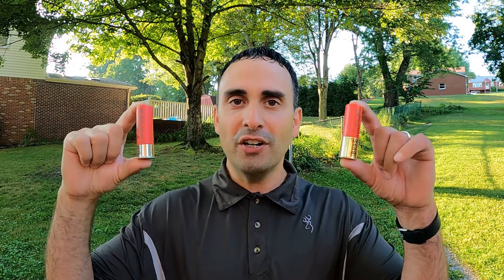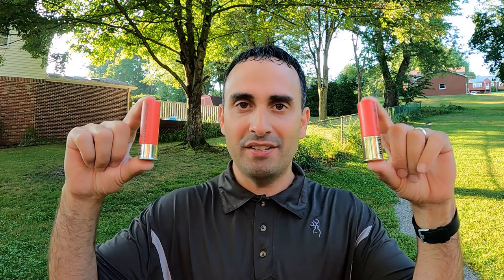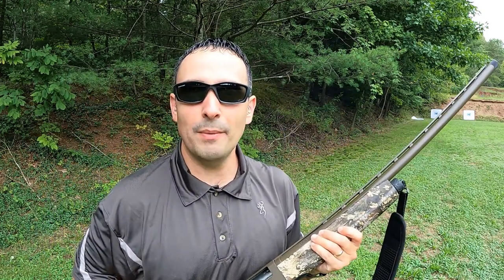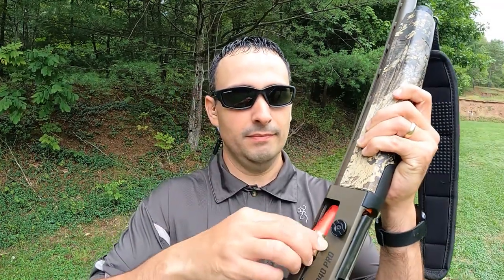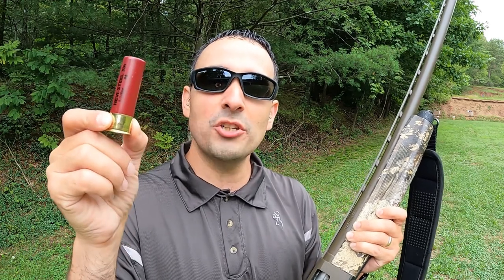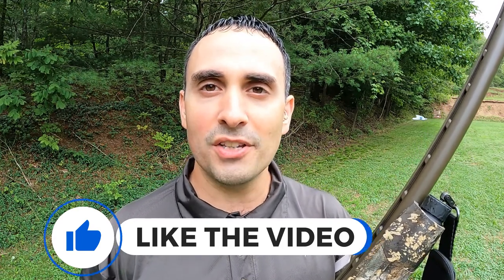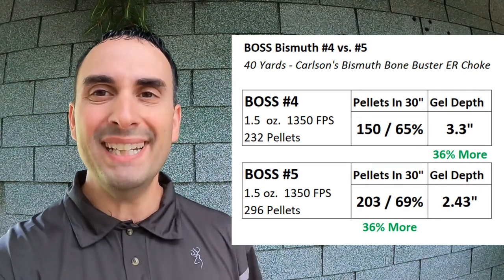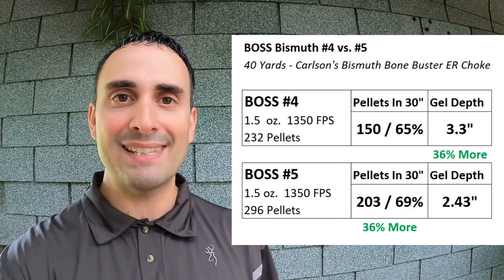BOSS Bismuth #5 vs. #4 Ballistics Gel & Pattern Test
I did a ballistics gel and pattern test of BOSS Bismuth #5 shot against the #4 shot to see how they compared. I also tested some HEVI-Shot HEVI Steel #4 to see how the Bismuth #5 compared.  These are premium waterfowl hunting shotgun shells. The bismuth #5 shot had significantly less penetration but more pattern density than the bismuth #4. However, the steel shot #4 did not penetrate deeper in the gel than the bismuth #5. So for duck hunting the #5 bismuth is perfect but for goose hunting the bismuth #4 may be preferred.

In this video I test:
 • BOSS Copper Plated Bismuth #5 shot, 3", 1.5oz (232 pellets), 1350 FPS
 • BOSS Copper Plated Bismuth #4 shot, 3", 1.5oz (296 pellets), 1350 FPS
 • HEVI-Shot HEVI Steel #4 shot, 3", 1.25oz (239 pellets), 1500 FPS

I did this test with all proper safety precautions at an official shooting range with quality ear and eye protection. I used 10% FBI Ballistics Gel with the Mossberg 940 Pro Waterfowl and the Carlsons Bismuth Bone Buster choke tube. BOSS provided some of the shells tested in this video at my request, thanks to them for their support.

Hunting Gear